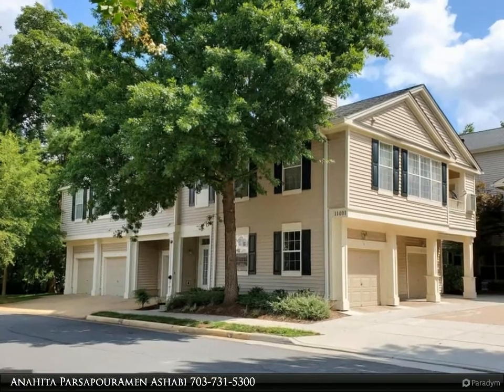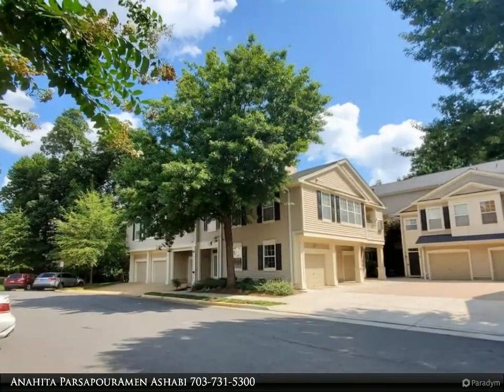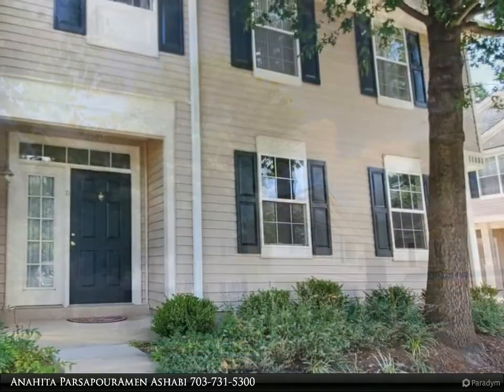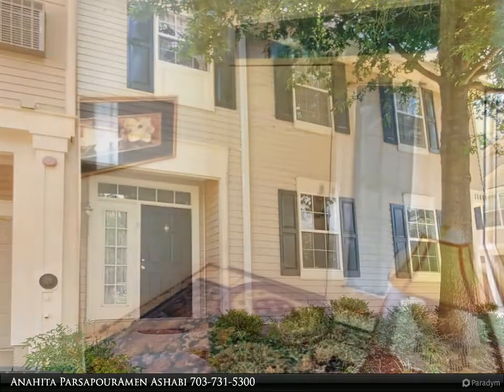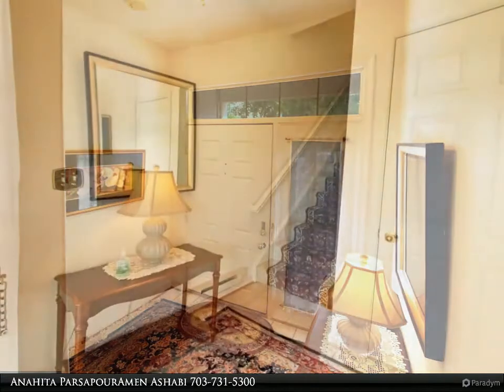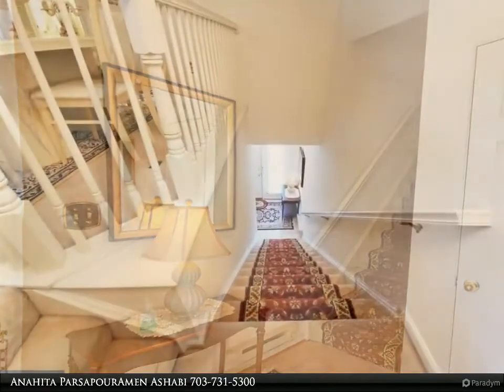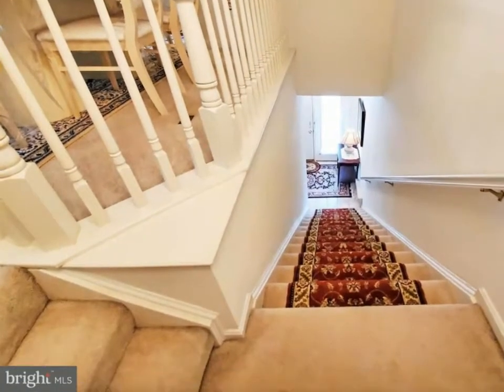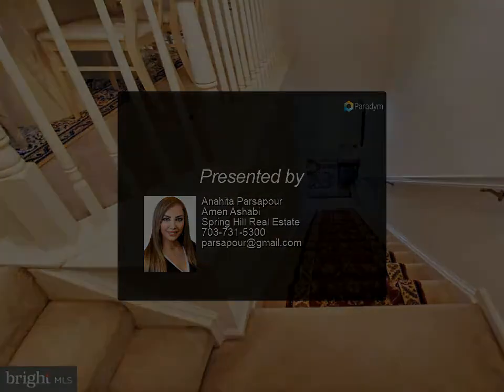11401 GATE HILL PLACE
11401 GATE HILL PLACE
RESTON, VA 20194
$349,000, 2 bed, 2.00 bath, 1,020 SF, MLS# VAFX1146930

Schedule online. Motivated Seller. For public safety please use Gloves, Mask, and booties. Beautifully updated North Reston Luxury Condo in desirable Sutton Ridge community. Enjoy bright and airy interiors complemented by high ceilings, a neutral color palette. Retreat to the spacious master bedroom highlighting a sliding glass door to the balcony, a walk-in closet, and en-suite bath. A second generously sized bedroom, full bath, and laundry room conclude the interior of this lovely home. The living and dining rooms share a cozy three-sided gas fireplace. New HVAC, newer SS Appliances. Great Location, close to Silver Metro, Reston Towncenter Lake Ann, Lake Fairfax, and Restaurants. Plenty of unassigned parking.

2 full bath

Anahita Parsapour Amen Ashabi
Spring Hill Real Estate